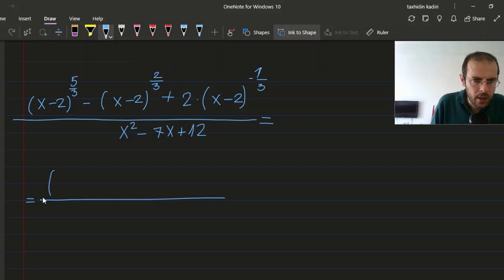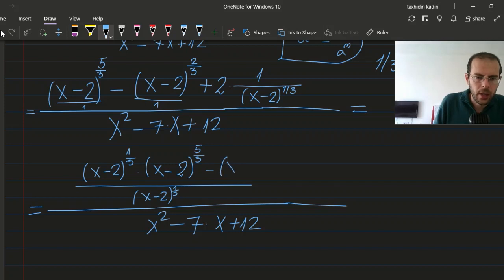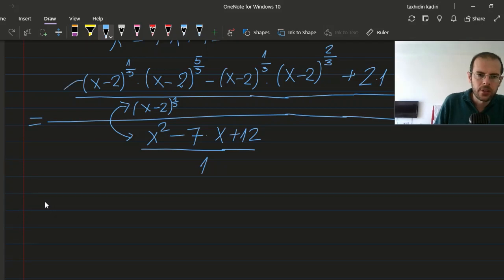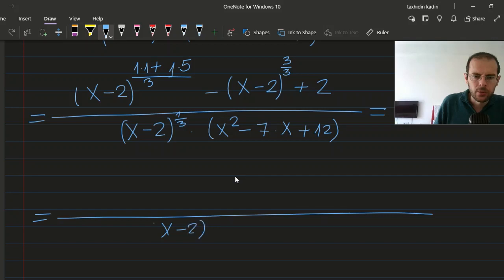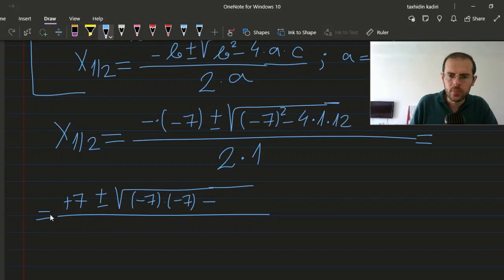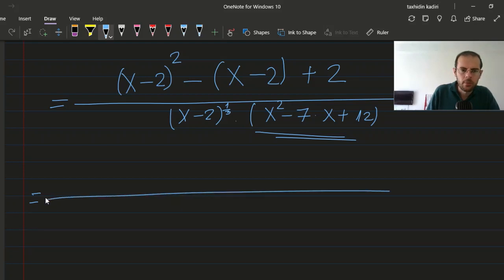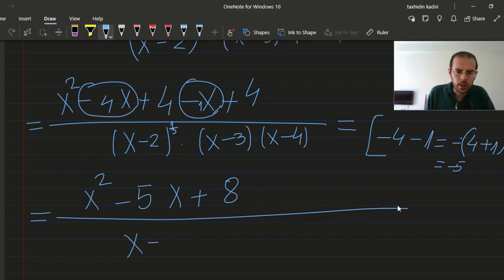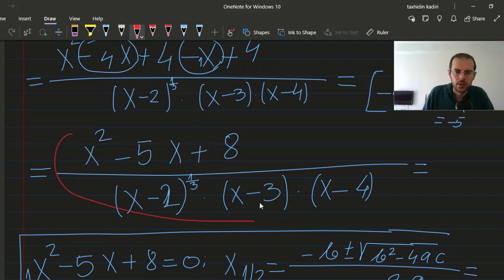The beauty of algebra | Introduction to algebra | Algebra I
Solve algebraic expression | It is solved step by step for beginners.
I will help you to solve Math problems for free, whatever question that you have please write me here on this channel.